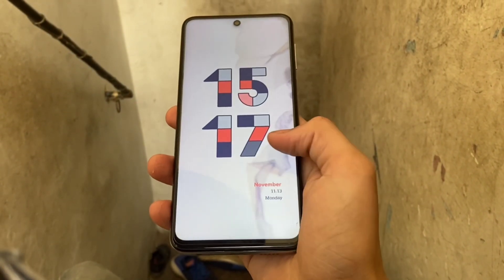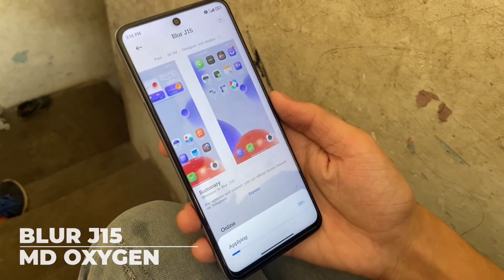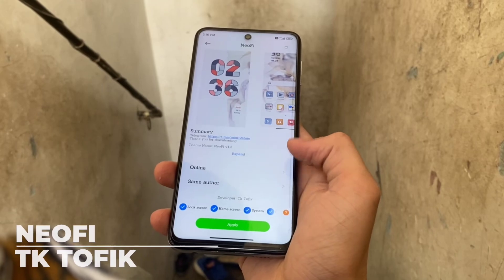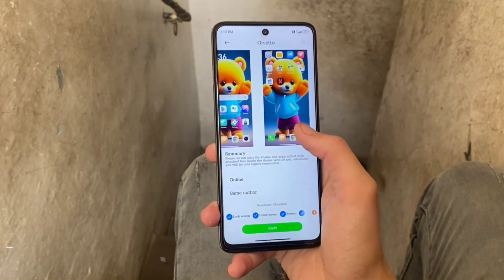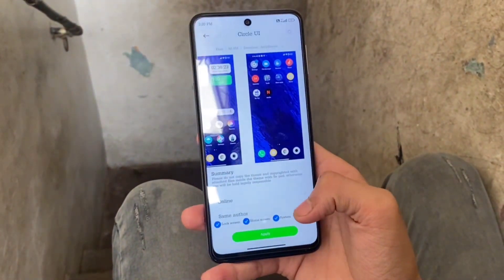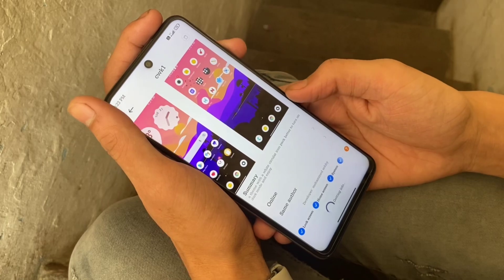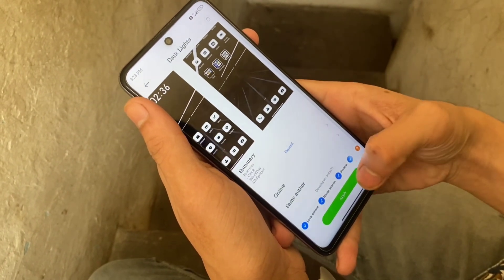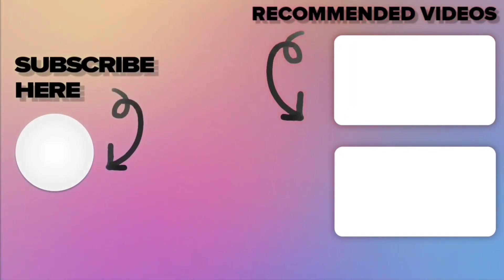5 MIUI Themes With Android 14-Style Lockscreens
Here are 5 MIUI themes with android 14 style lockscreen for all Xiaomi/Redmi/POCO smartphones.